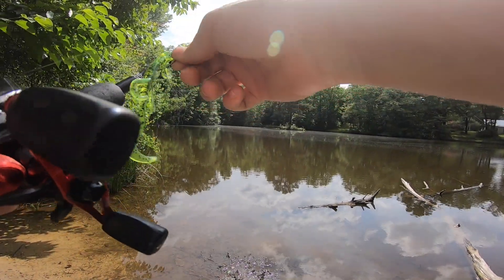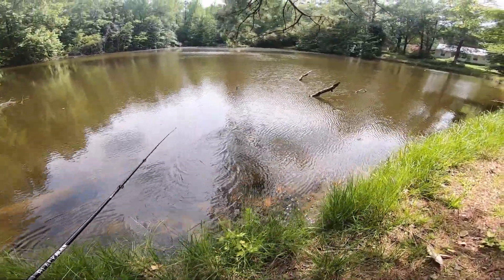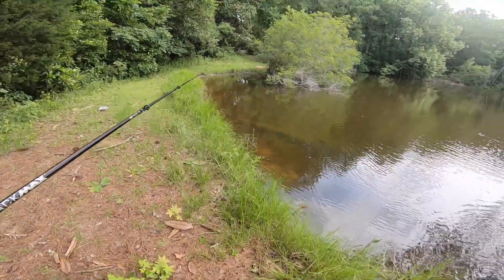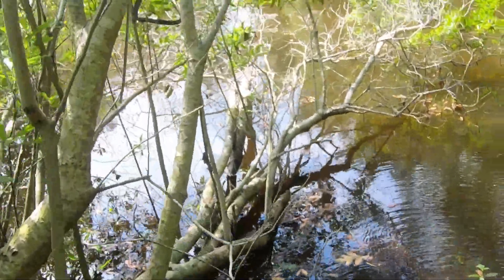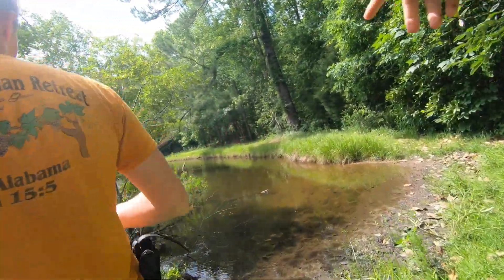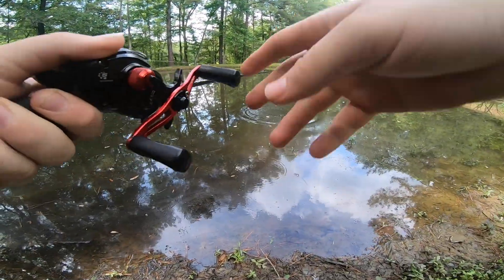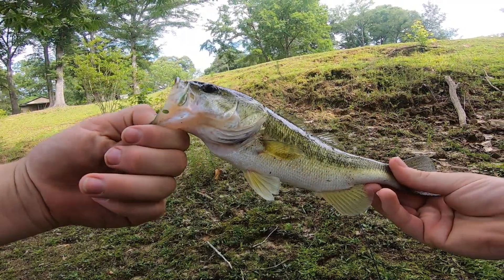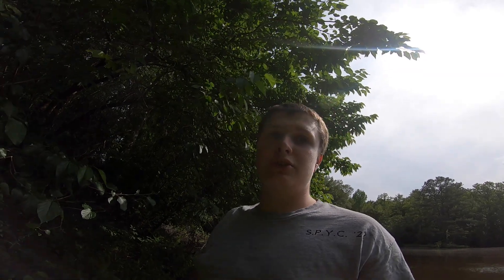I Found A Snake While Fishing For Bass